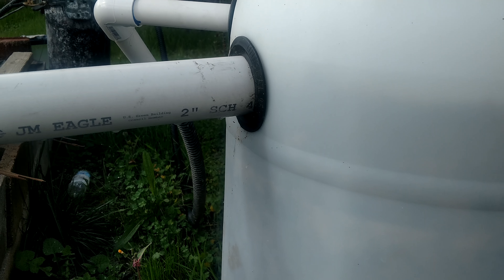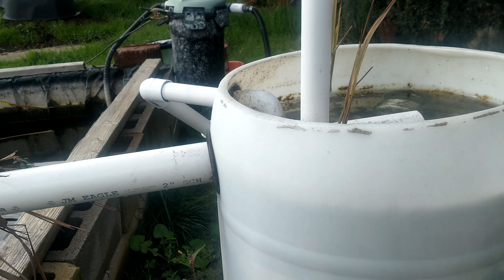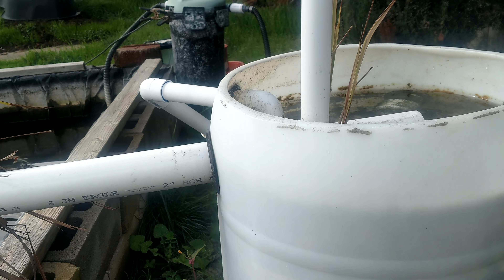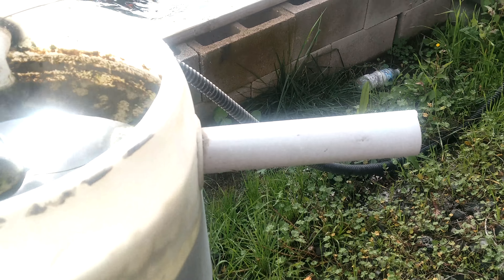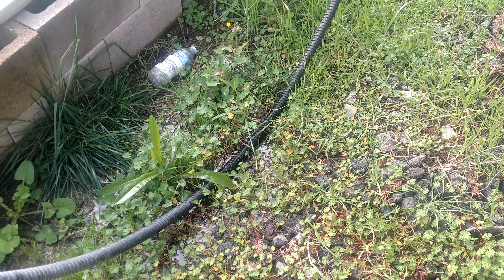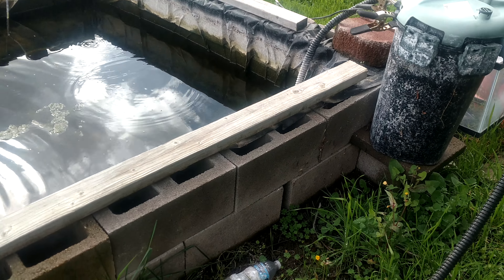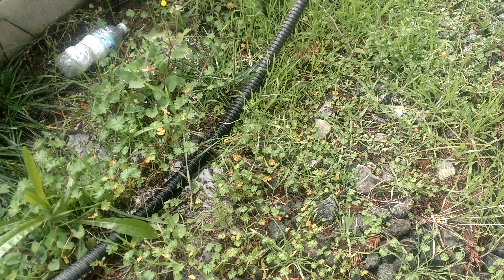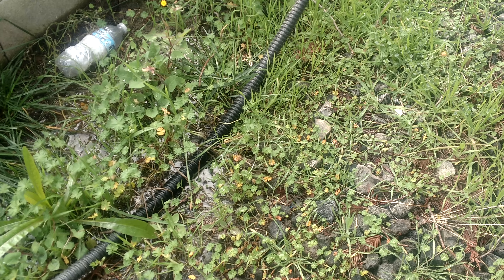PF#12: There's a Leak in my pond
Been noticing my pond water level has gone down significantly over the past few weeks. I've check the filter, liner, water fall, pvc pipes, seals etc... nothing indicated a leak anywhere.

I continue looking around and long behold. (answers in the video)